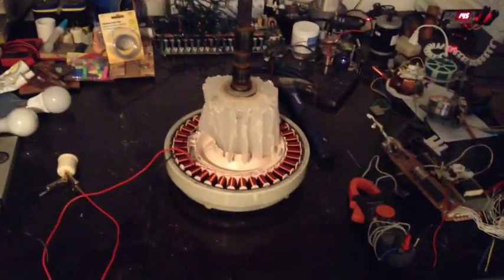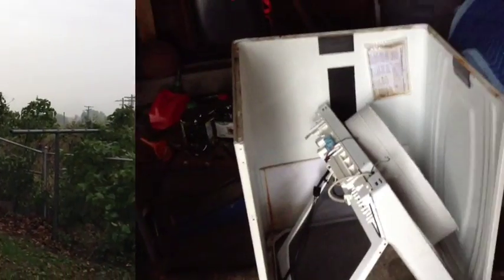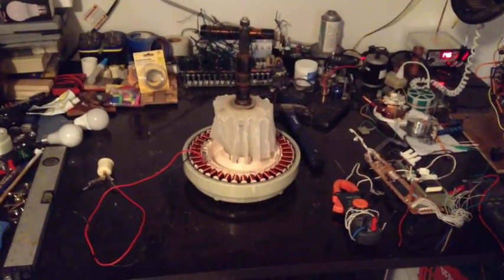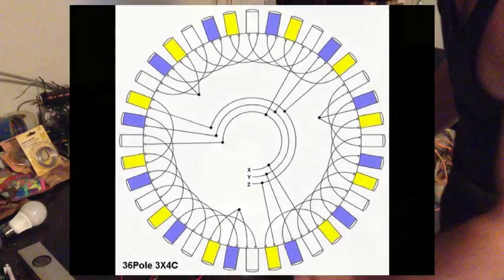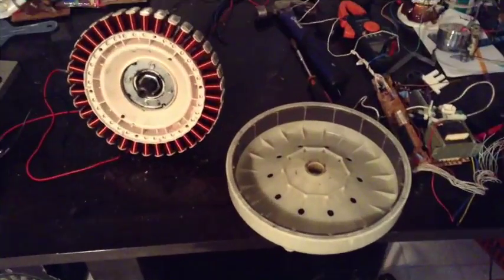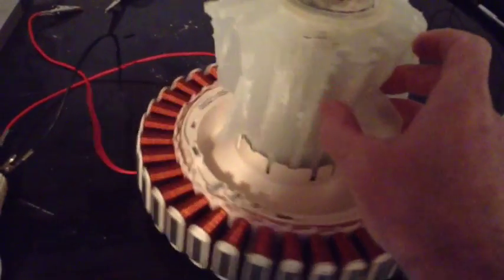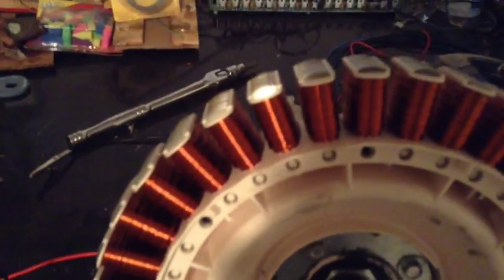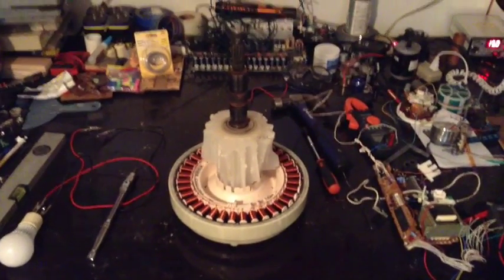BackRoomLabs V.A.W.T. Dynasphere Update 2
This is my progress on my Dynasphere project. This vid shows what I have chosen to use for the generator.